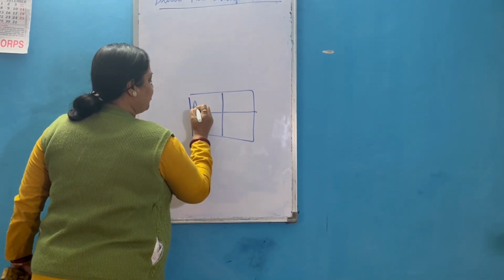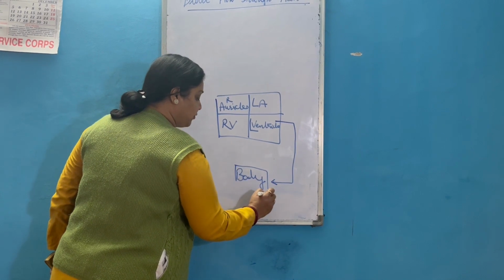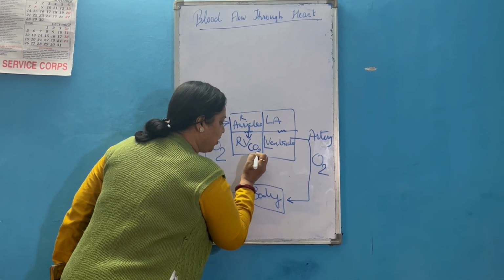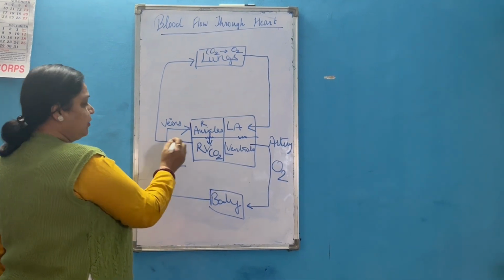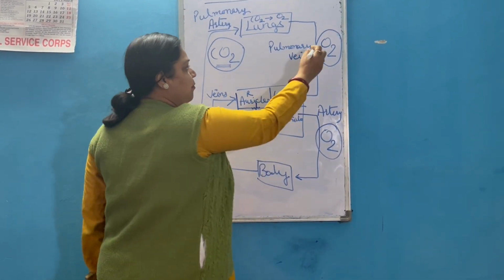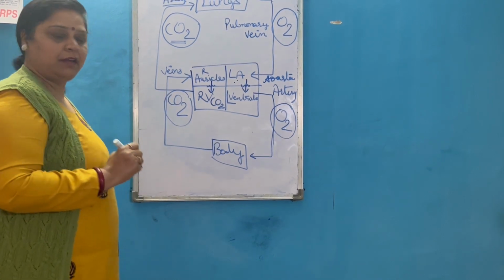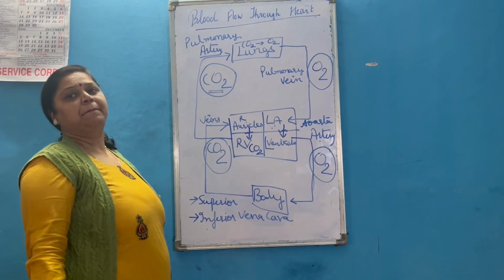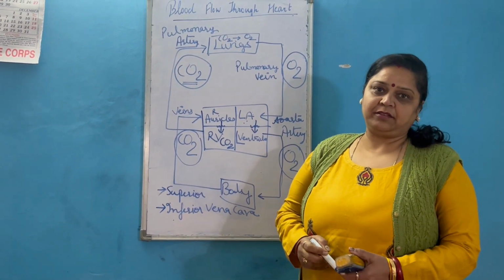Demo Video for Online Teaching-Biology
Video by Shwetambra Sinha

Teaching Biology to class 9-12 for 15 years